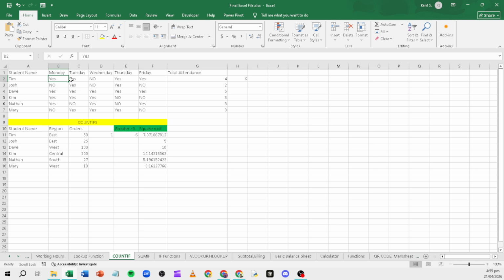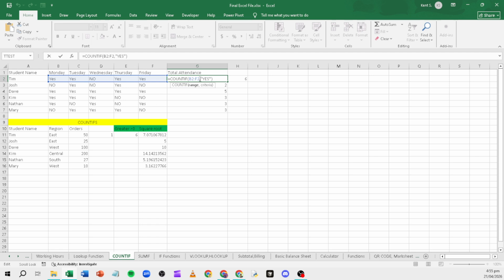How to Create Attendance Register in Microsoft Excel [2026 Guide]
In today's video we cover: attendance register excel, excel attendance sheet, how to create attendance register in excel, microsoft excel attendance tutorial, employee attendance tracker excel, student attendance sheet excel, attendance management excel, excel attendance formula, monthly attendance register excel, attendance spreadsheet tutorial, excel tracker tutorial, simple attendance register, attendance sheet for beginners, excel office tutorial, microsoft excel 2026 guide, excel data entry tutorial, attendance monitoring excel, excel spreadsheet tutorial, create attendance sheet in excel, easy excel tutorial, exel attendance register, microsof excel tutorial, attendence register excel, attendance tracker spreadsheet